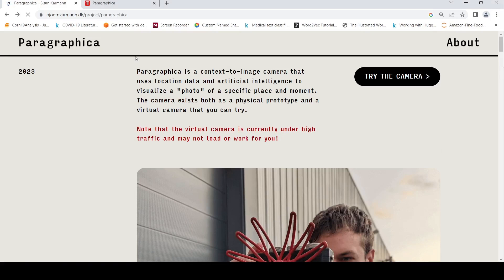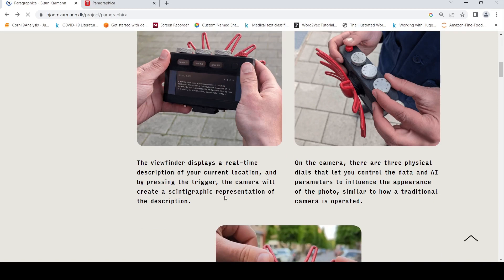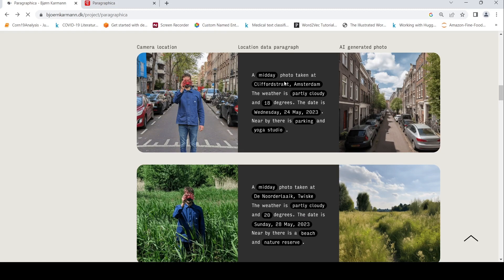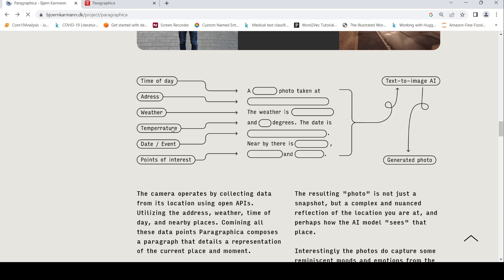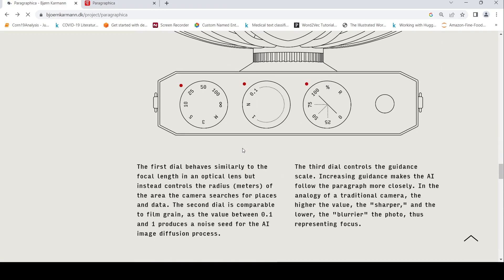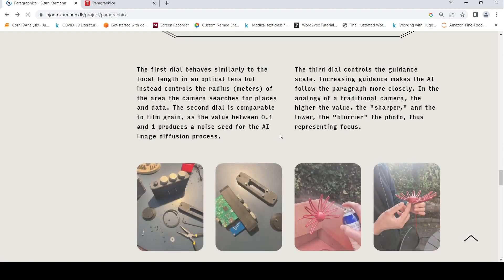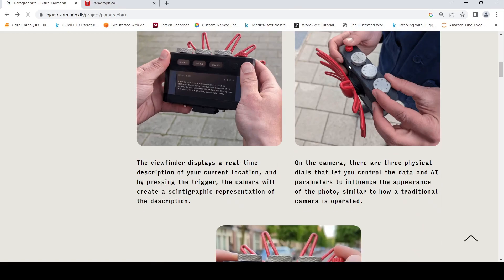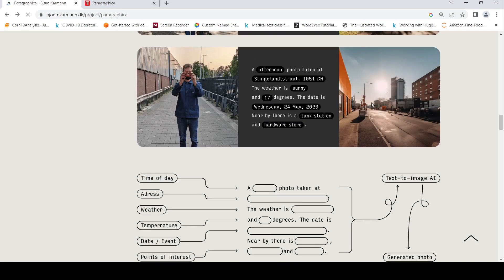Paragraphica An AI camera without physical lens Context to image camera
Paragraphica is a context-to-image camera that uses location data and artificial intelligence to visualize a "photo" of a specific place and moment. The camera exists both as a physical prototype and a virtual camera that you can try.